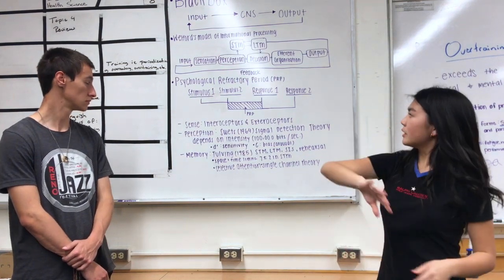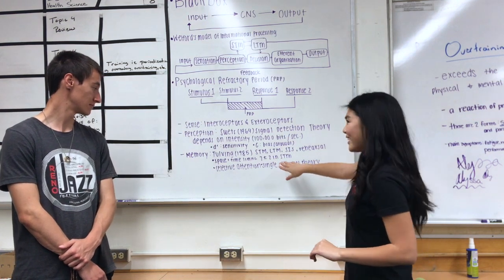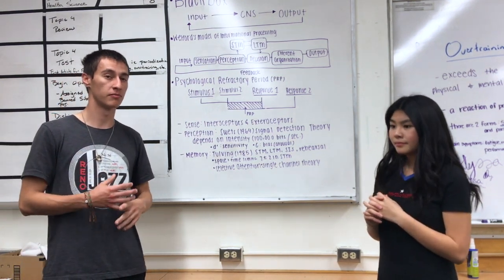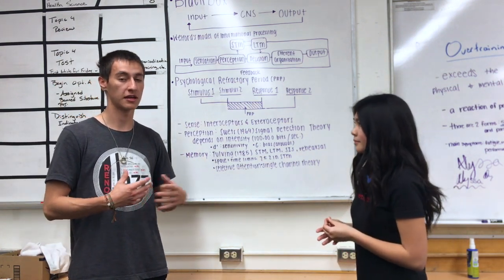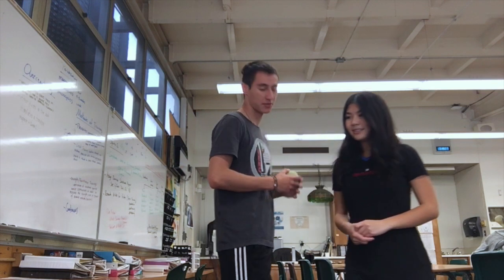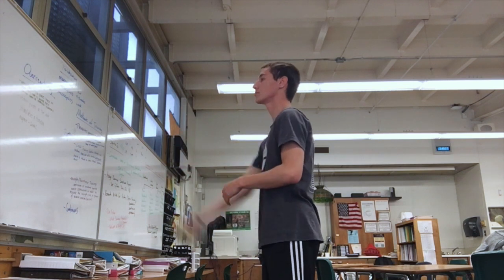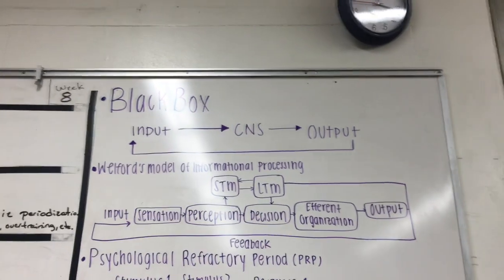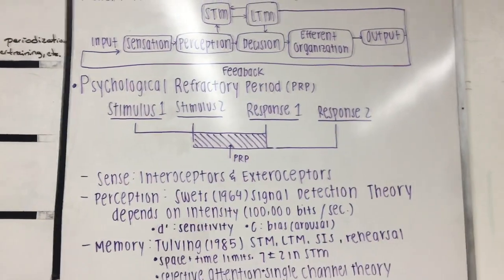CAS Project Video 1: IB SEHS Topic 5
This video goes over parts of the IB Sports Exercise and Health Sciences topic 5 curriculum focusing on the psychological refractory period, memory, and the information processing.

This is our first video! It was planned, filmed, and edited by us (Kyle and Michelle), IB students, for our CAS project with the goal of educating fellow students. Both of us were IB SEHS class and passed the exam! We hope you like it!